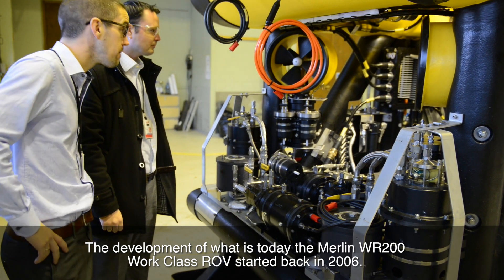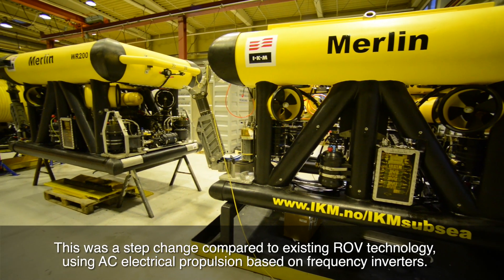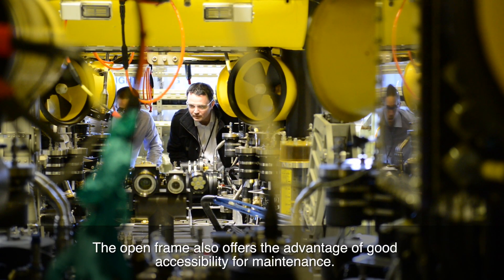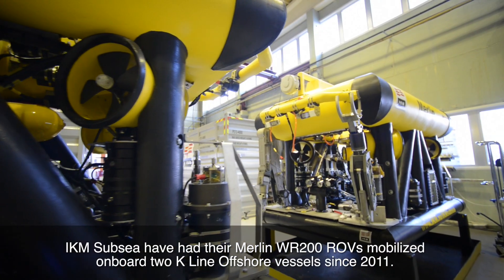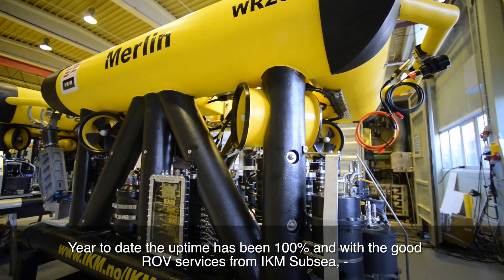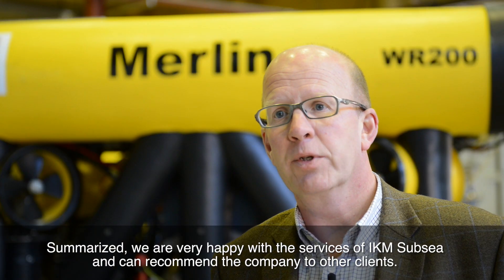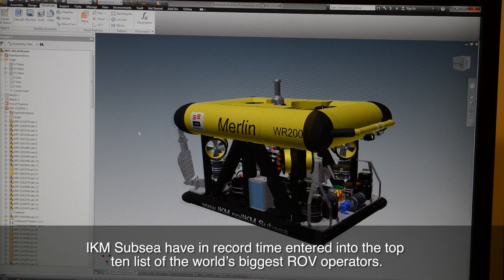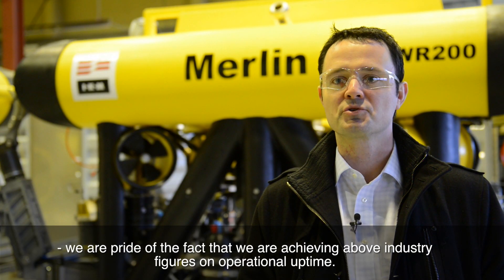IKM Subsea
IKM Subsea is an independent ROV operator with our own Merlin work class ROV Technology.
We represent a different ROV alternative for the operator in that technical and operational experience is transformed into a cutting edge Merlin vehicle system. Our qualified resources represent our most valued asset in being in forefront of ROV operations and technology globally.
IKM Subsea specializes in the production, hiring out and operating of high tech ROVs and subsea equipment. This includes design, product development, documentation, and tailoring our vessels, service, and support.

We are continuously expanding our fleet and are producing multiple new systems each year in line with increased operational demand.